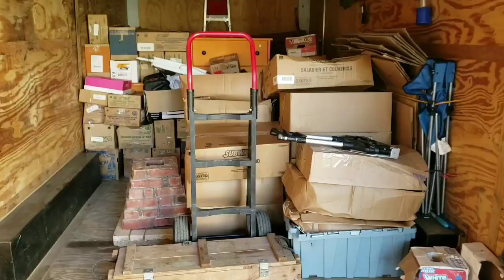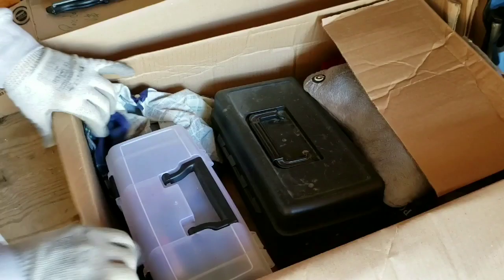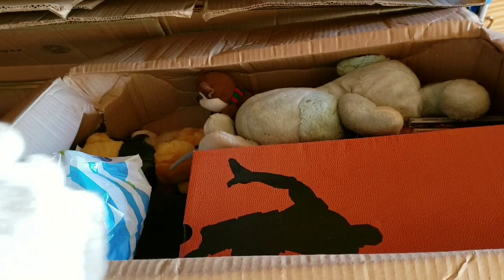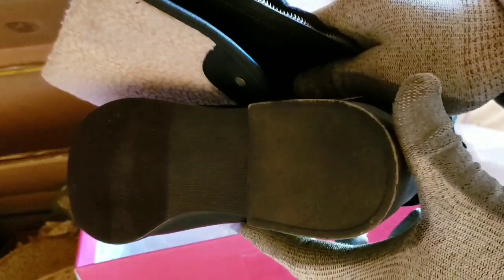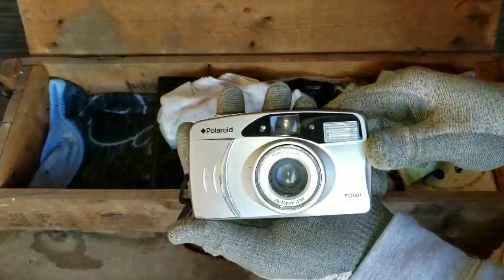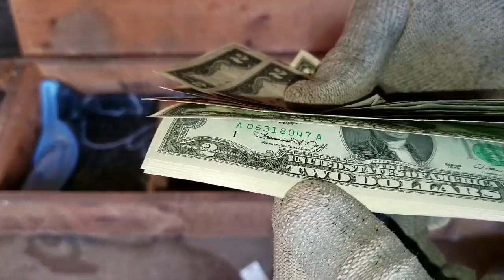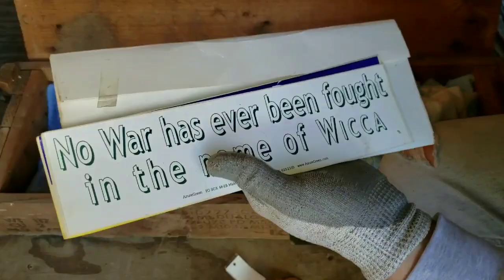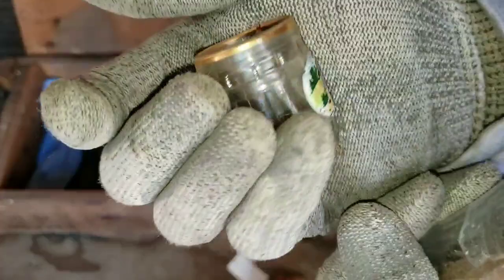MONEY IN OLD TRUNK I Bought Abandoned Storage Unit Locker Opening Mystery Boxes Storage Wars Auction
Are you registered for the What The Hales HalesStorm Auction with Grimes Finds?

PUBLISHED ON:

10.11.19
Jeremy heads out on the road again to Massillon, Ohio to bid on 18 abandoned storage units at auction! He finally gets the one he was waiting for!

What do you think is inside?